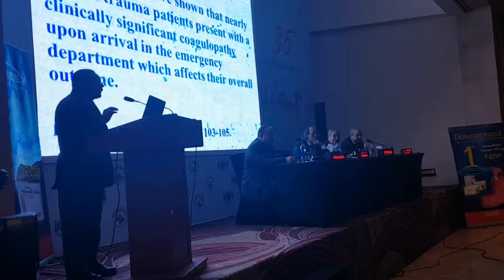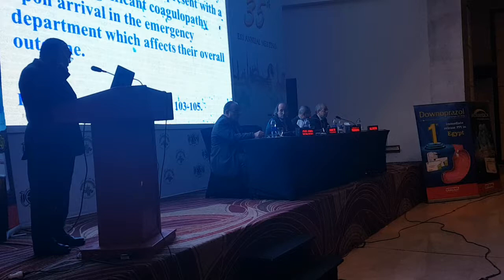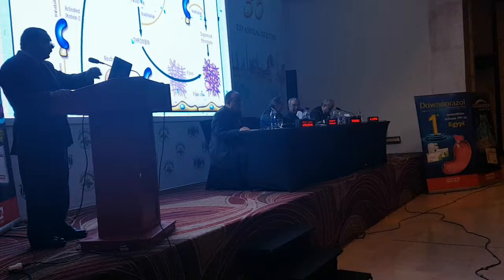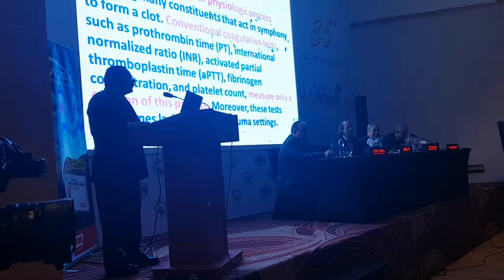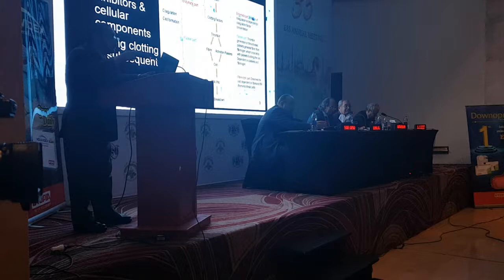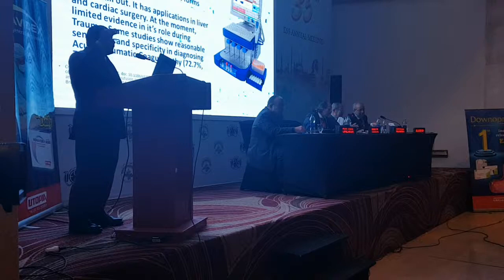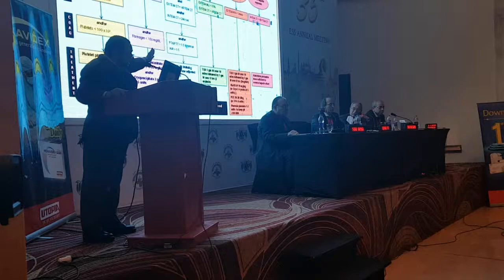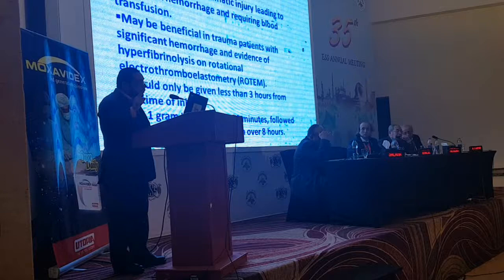Damage control resuscitation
current approach to management of the severely injured  patient